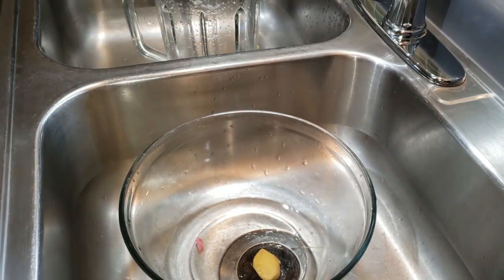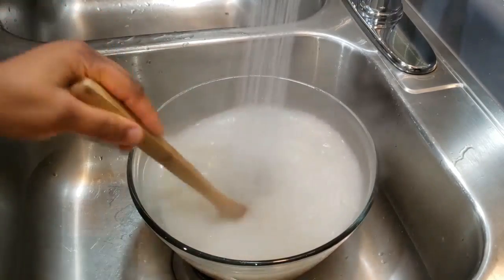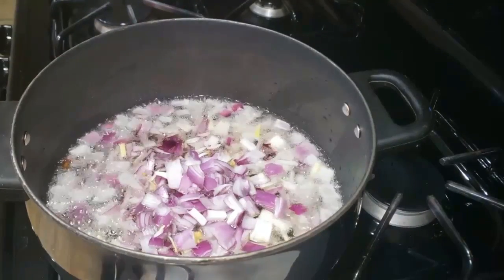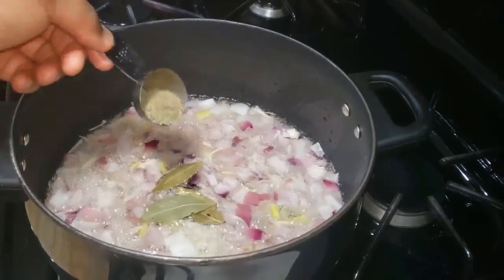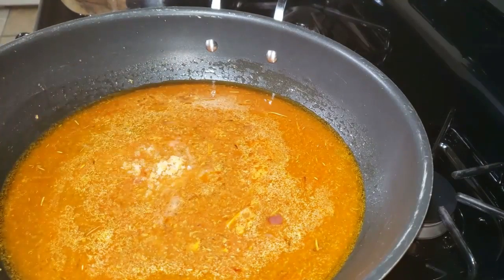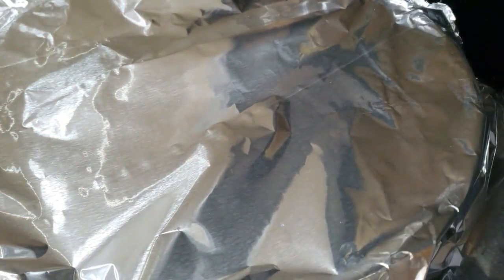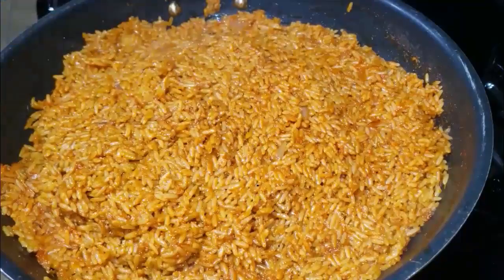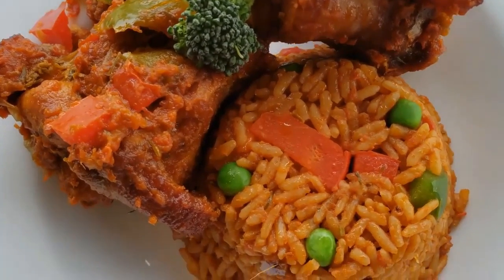Party Jollof rice recipe | Fail proof Nigerian Jollof Rice Recipe | Best smoky party jellof rice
This party jollof rice recipe is fail proof. This smoky party jollof rice recipe is the best. very easy and detailed recipe.
how to prepare the Nigeria smokey party Jollof rice. Make sure to watch the next video to see how I prepared the Peppered Stewed Turkey to pair with the Jollof Rice.